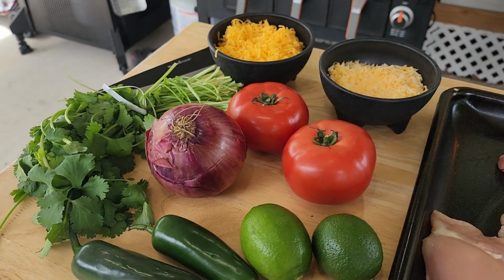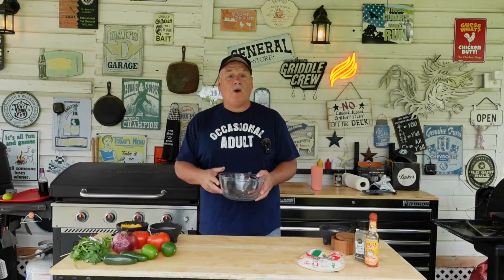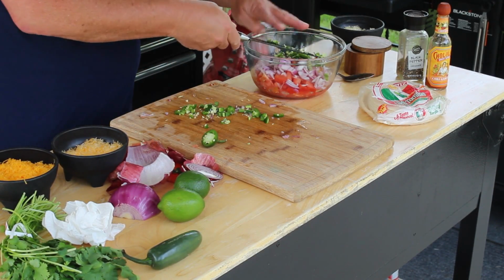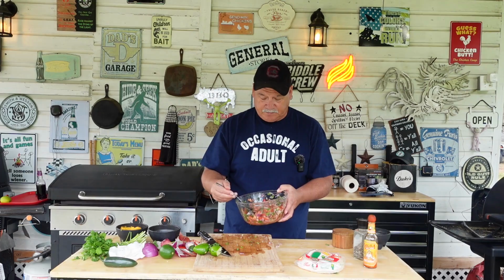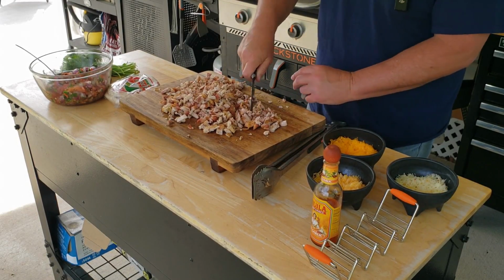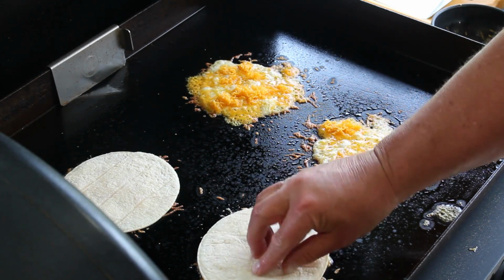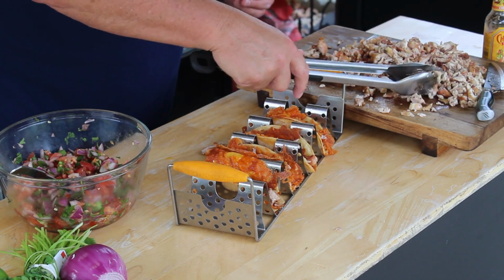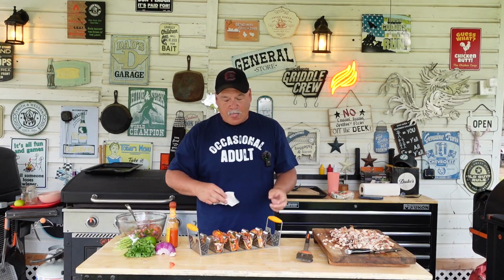🔥 Savory Smoked Chicken Street Tacos | Blackstone Griddle Recipe! 🌮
Get ready for a flavor explosion with my Smoked Chicken Street Tacos! These mouthwatering tacos are packed with bold flavors and cooked to perfection on the Blackstone 22 XL Griddle Pellet Grill Combo. Let’s dive into the details:

Ingredients:

Smoked chicken (seasoned with Blackstone Chicken Griddle Seasoning)
Freshly shredded Colby Jack, Pepper Jack, and Cheddar cheese
Corn tortillas
Homemade Pico de Gallo (for topping)

Cooking Steps:
Smoking the Chicken:
Season your chicken generously with Blackstone Chicken Griddle Seasoning.
Slow cook the chicken on the Blackstone 22 XL griddle pellet grill combo at 250f until it’s tender, juicy, and infused with smoky goodness.

Cheese Encrusted Taco Shells:
On the griddle, fry up a mix of Colby Jack, Pepper Jack, and Cheddar cheese until it’s melty and crispy.
Place corn tortillas directly on the melted cheese to create cheese-encrusted taco shells. Yes, you read that right—cheese on cheese!

Assembling the Tacos:
Fill each cheese taco shell with the smoked chicken.
Top generously with homemade Pico de Gallo (fresh tomatoes, onions, cilantro, lime juice, and Jalapeno for a touch of heat).

Serve and Enjoy:
These street tacos are perfect for sharing with friends and family.
Pair with your favorite salsa, guacamole, or a squeeze of lime for an extra kick.

Why You’ll Love This Recipe:
Flavor Fiesta: Smoky chicken meets gooey cheese and zesty Pico de Gallo.
Blackstone Magic: The griddle adds that irresistible sear and crunch.
Taco Tuesday Approved: Weeknight dinner or weekend fiesta—these tacos are always a hit!